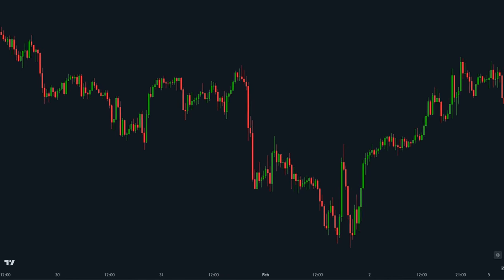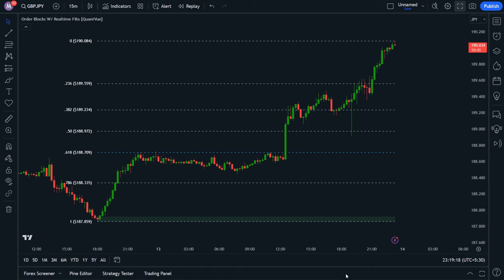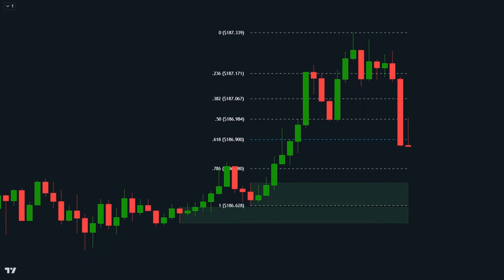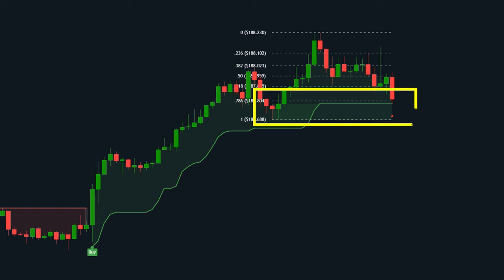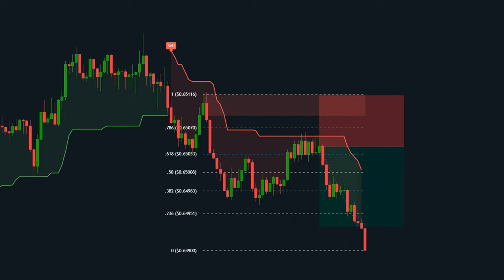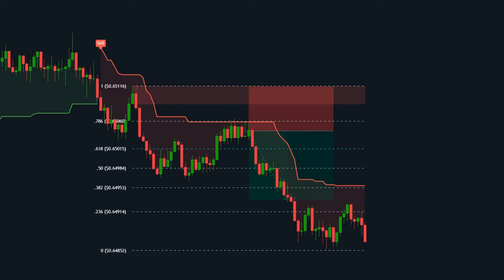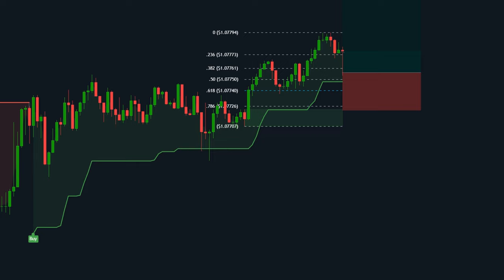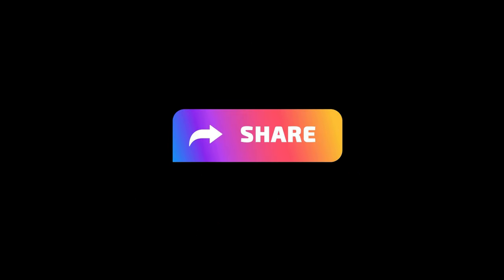The Best Order Block Finder & Supply and Demand Indicator on Tradingview with Buy Sell Signal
Don't just watch the market - dominate it.  Download Fastbull now and unleash your financial potential!

Tired of struggling to find profitable trades?  Discover the secret weapon used by top traders: the BEST Order Block Finder & Supply/Demand Indicator on TradingView!

In this step-by-step guide, you'll learn:

Unlock the power of Order Block Trading: Identify crucial price zones where large orders are hidden, predicting future price movements.

Master Market Structure & Liquidity: Understand how price behaves and where opportunities arise.

Boost Your Profits with Smart Money Concepts: Gain an edge by following the strategies of experienced traders.

Fibonacci & Elliott Wave Analysis: Master advanced techniques to pinpoint entry & exit points with precision.

Whether you're a complete beginner or a seasoned pro, this video will provide you with the knowledge and tools to take your trading to the next level.

Bonus:

1. Cover everything from candlestick charts to risk management.
2. Learn from experienced traders with a proven track record.
3. Gain access to a FREE community of like-minded traders.

Together, let's crack the market code and achieve our financial goals!